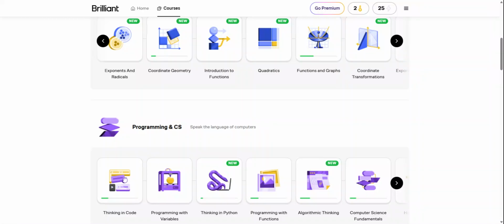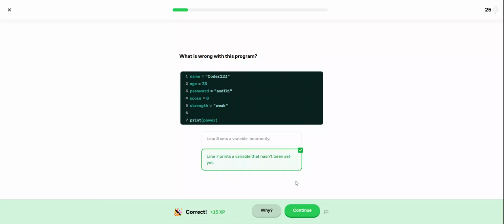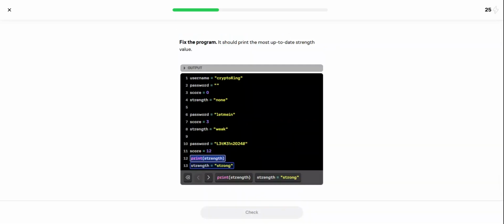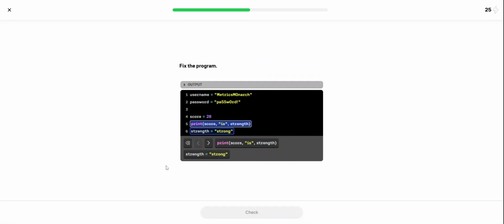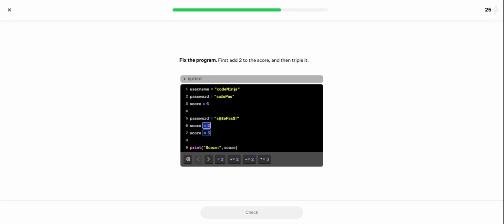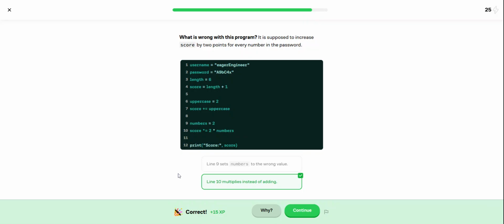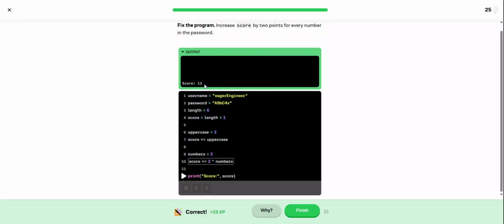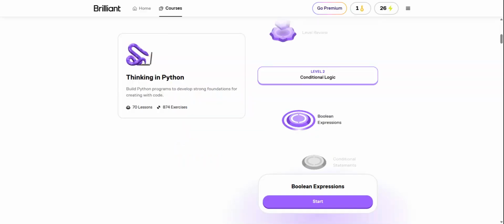Brilliant.org Level Review in "Python Level 2" (03 January)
A new, but farewell 2025, and into new year 2026 on the month of January has arrived, where I had an opportunity to do some lesson recap about 'Python variables Level Review' with plenty of multiple-choice questions encountered along the way to test my challenge once again. However, I had explained that I must step myself down creating these educational videos for a couple of weeks from now, in order to focus on my university exams starting next week, at the very end of this video recording.

Video timestamps
0:00 Introduction
0:49 Level Review explained
1:22 Question 1 (What is wrong?)
2:13 Question 2 (Fix the problem)
3:03 Question 3 (Why did not the program print?)
4:00 Question 4 (Fix the problem)
4:47 Question 5 (What is wrong?)
5:51 Question 6 (Fix the problem)
6:51 Question 7 (What is wrong?)
7:50 Question 8 (Fix the problem)
9:07 Question 9 (What is wrong?)
10:25 Question 10 (Fix the problem)
12:00 Level complete! (+160XP)
12:20 Extended streak + Personalised ads + Level up with Premium (Unwanted)
13:36 Conclusion and final thoughts (I wanna quit this for some time, sorry!)